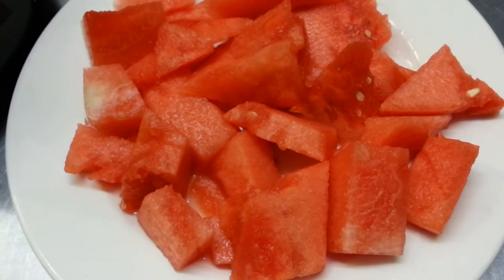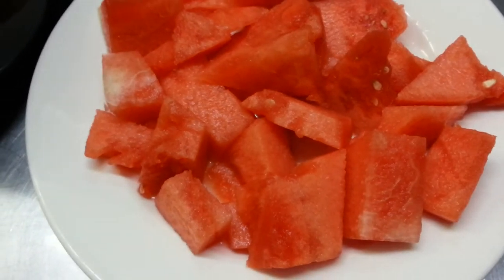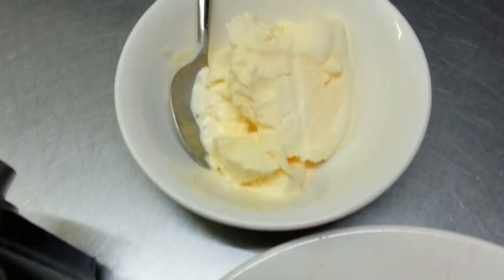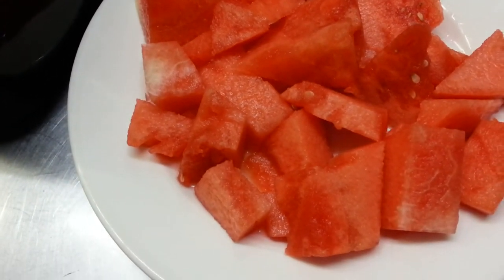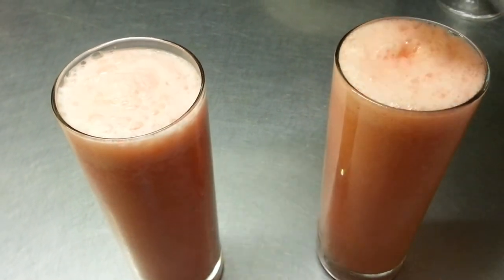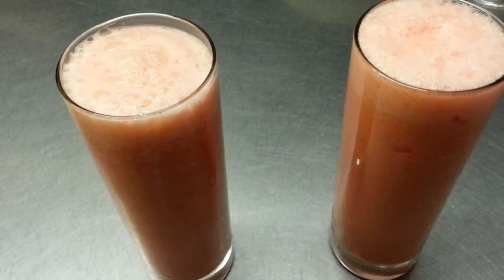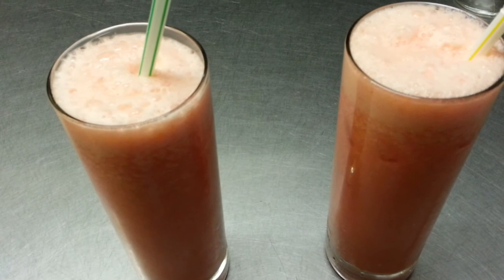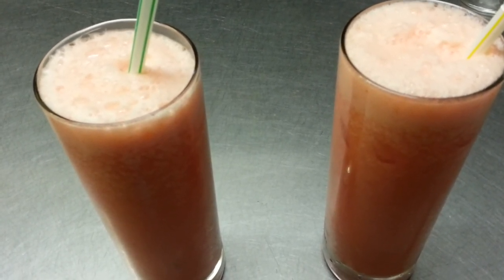watermelon smoothie recipes for weight loss with milk yogurt easy recipe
How to make healthy best watermelon smoothie recipe, simple and easy  delicious mouth watering watermelon smoothie cool refreshing and delicious treat for hot summer days